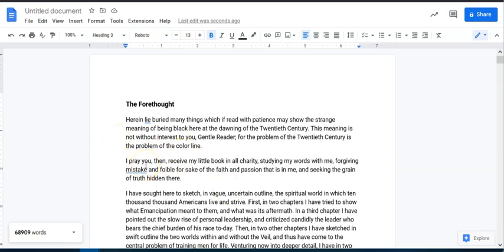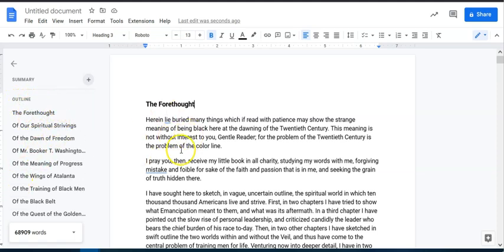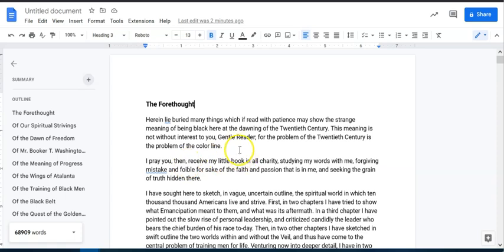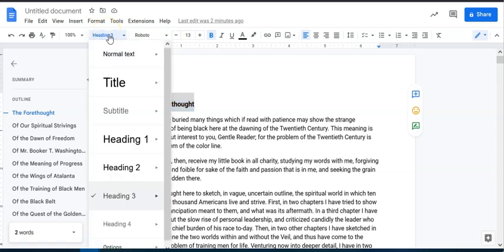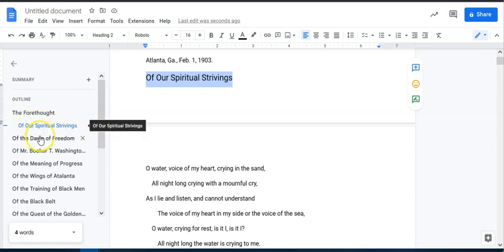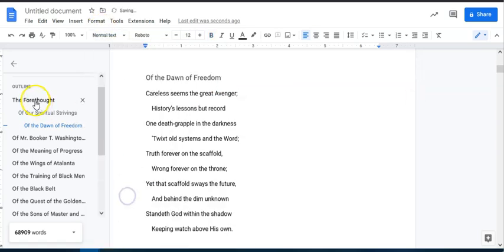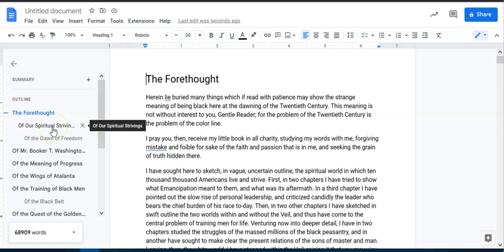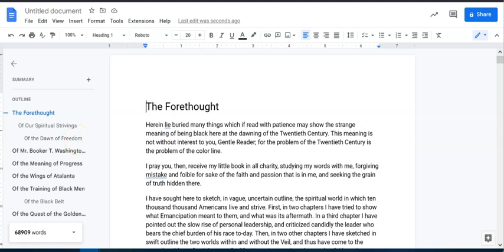Using the Outline Feature in Google Docs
This video shows you how to use the outline feature in Google docs to more easily move around in your document.